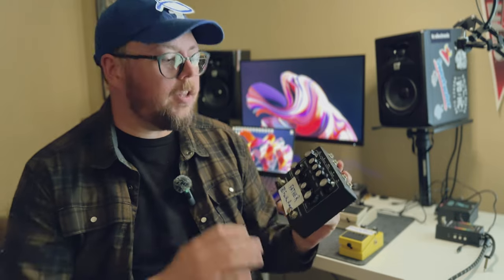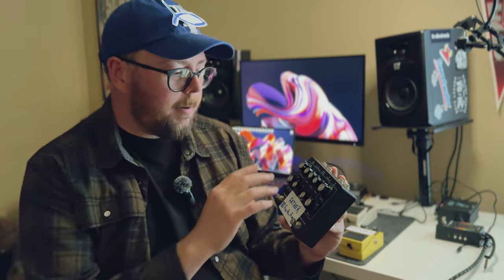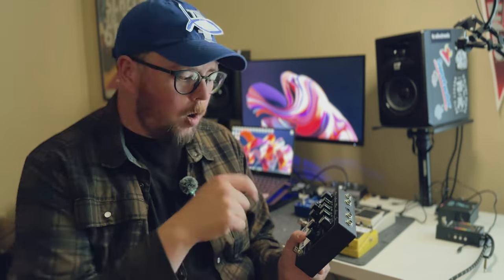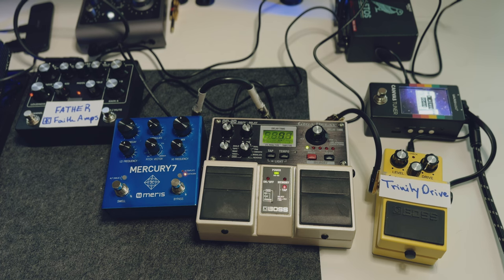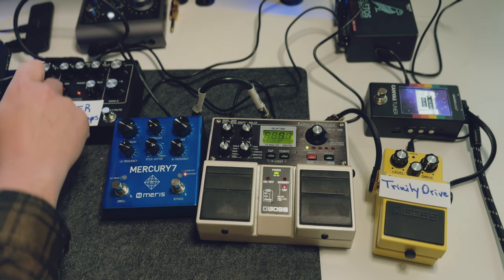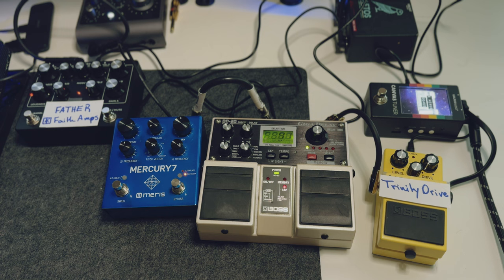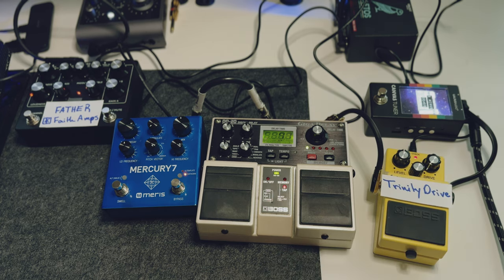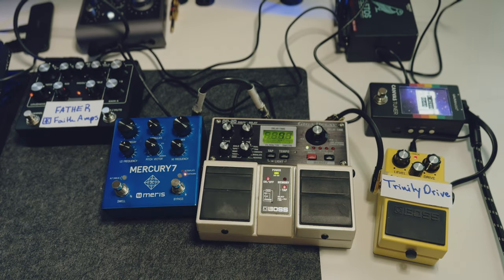How I Create Worship Tones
If even one person accepts the gospel (of tone) then it was worth the cost to save the lost! This video definitely is not satire or a joke.